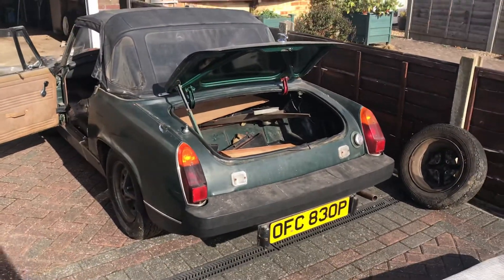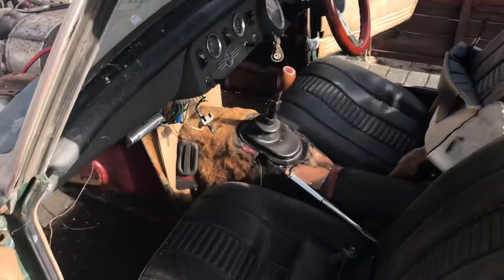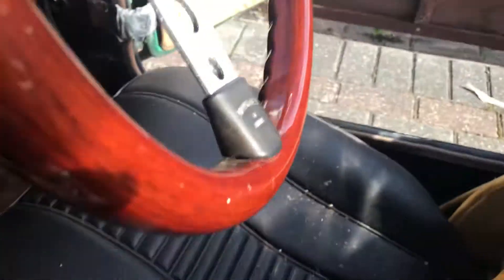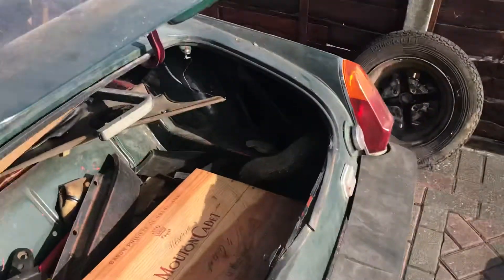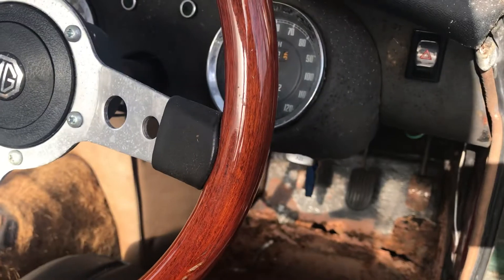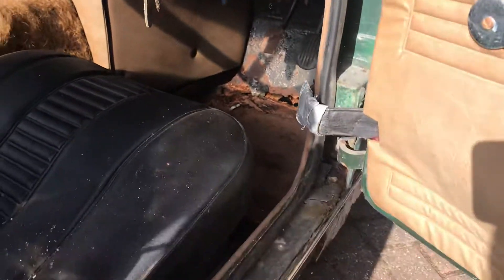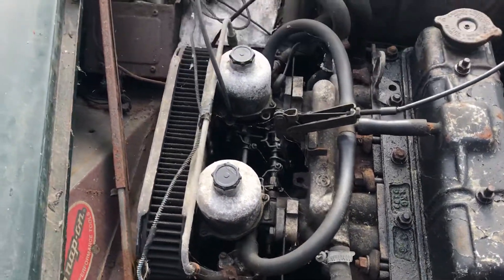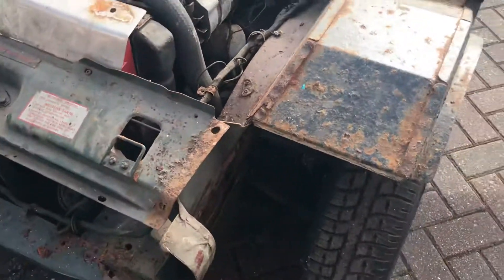MG Midget convertible 1975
For restoration